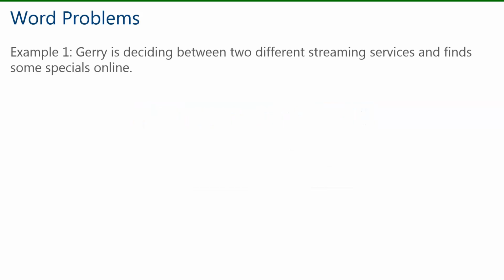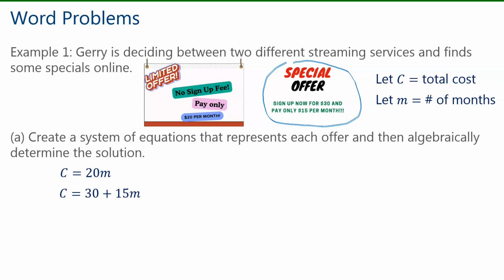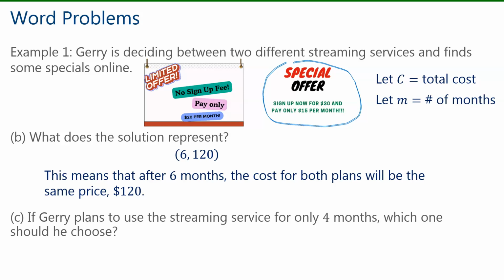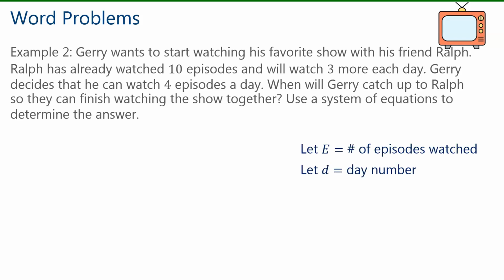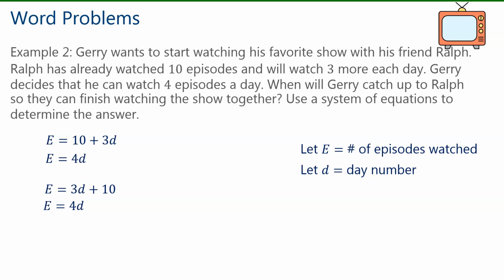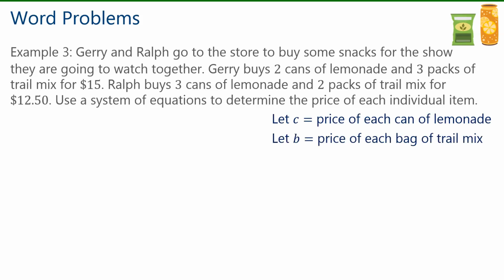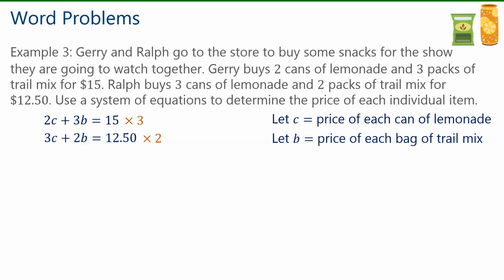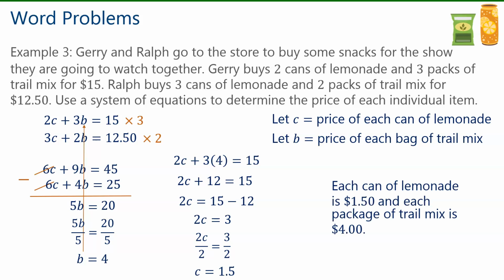Math 1201 — U7S5L2V2 — Solving Systems of Equations Algebraically — Word Problems